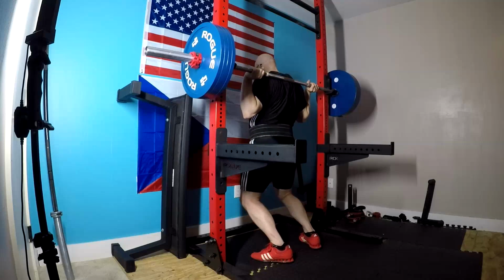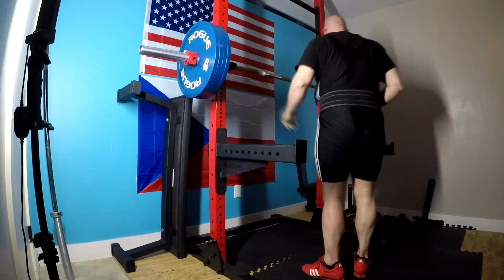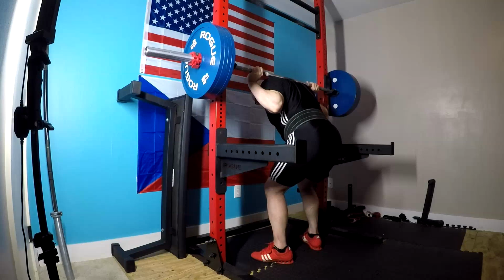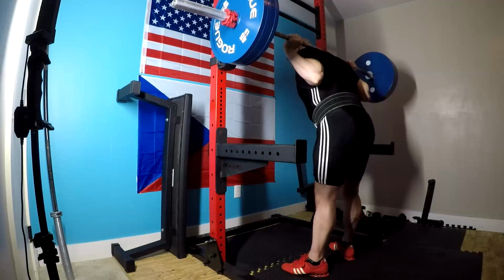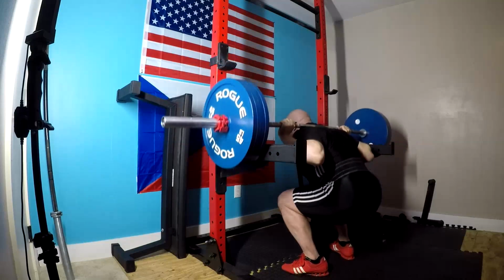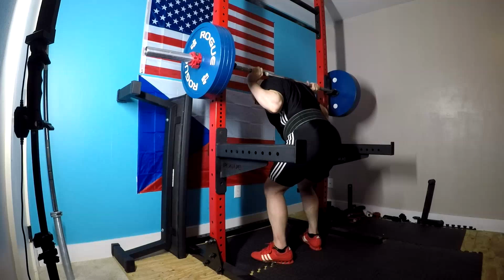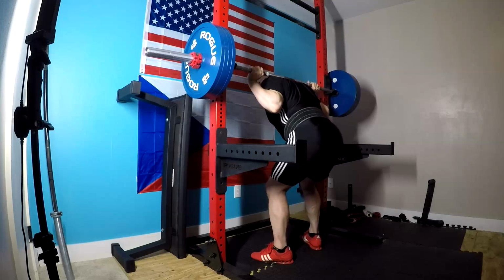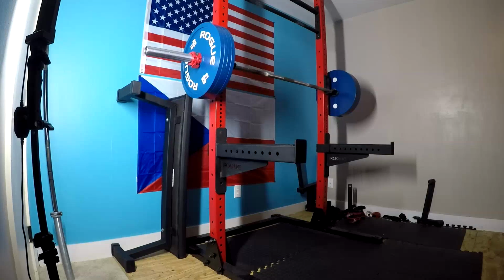8-17-2018 Orc Mode Training - Squat